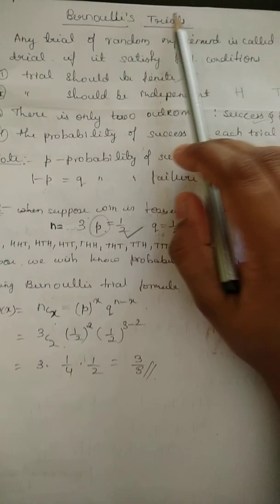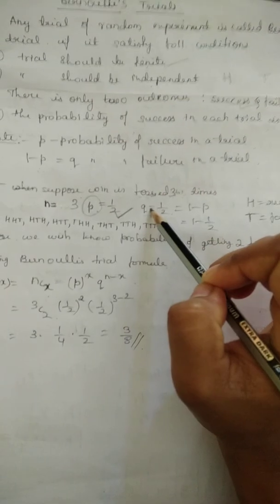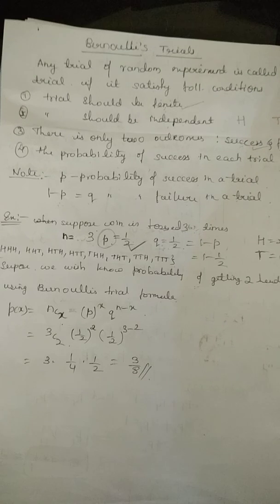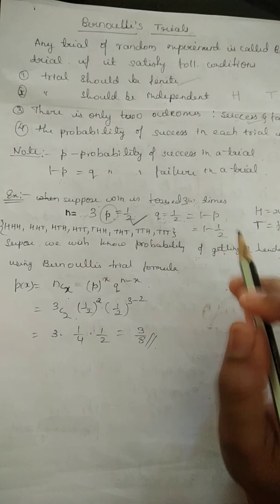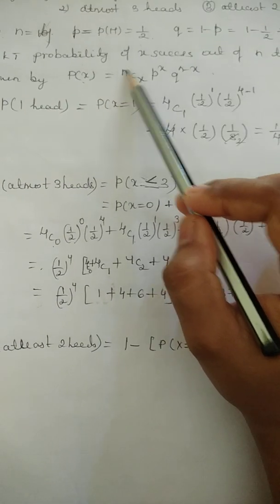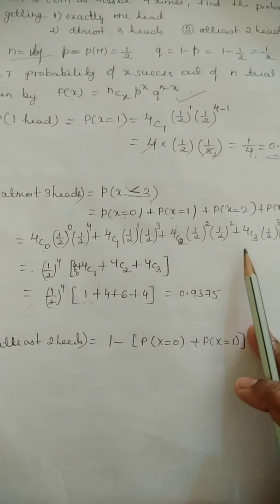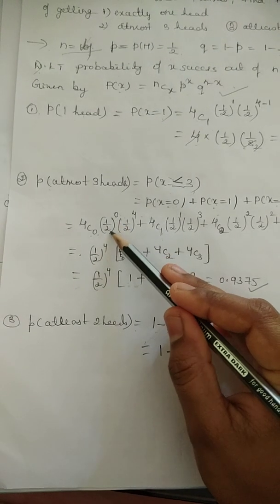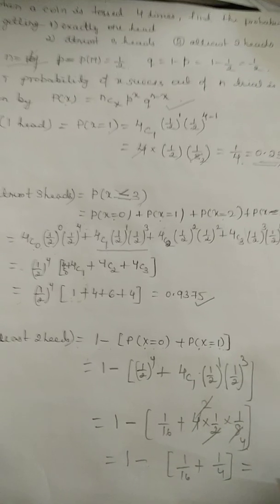18MAT41 mod 3 bernoulli trial by Prof Akshata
Probability distribution